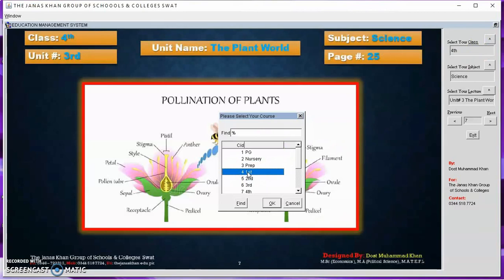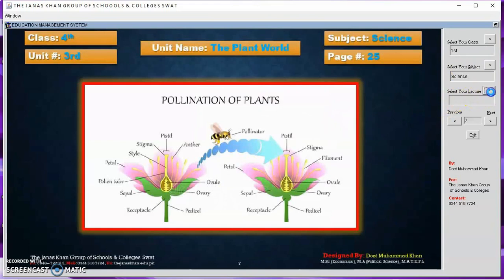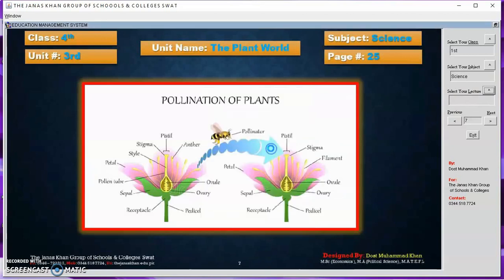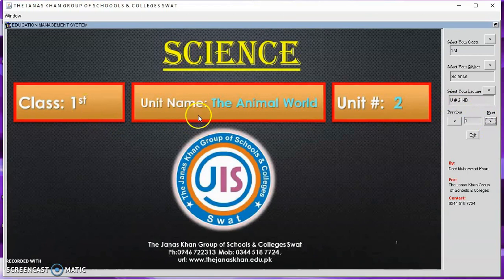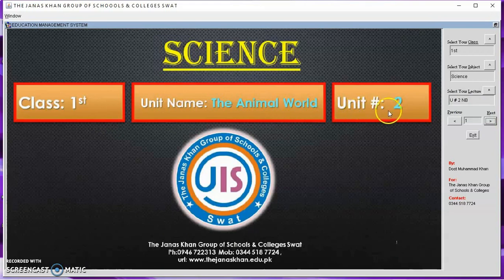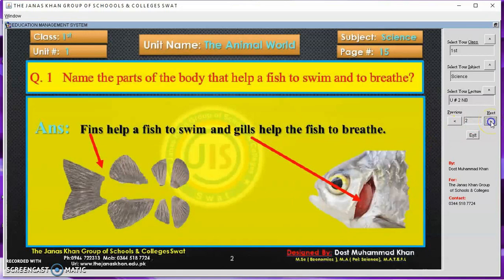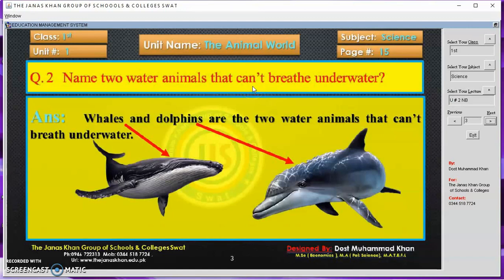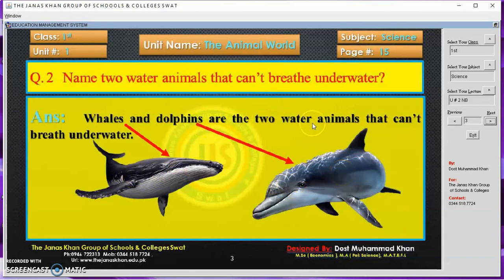Class 1st Science 12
The Janas Khan School System ( Online Classes )